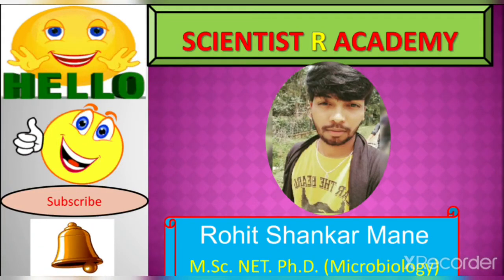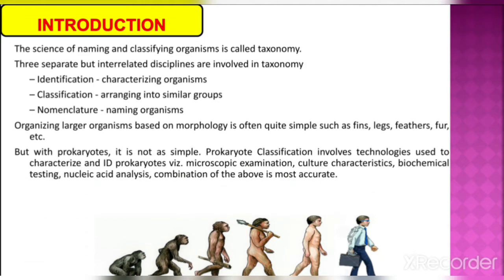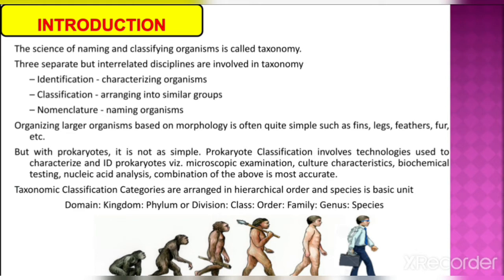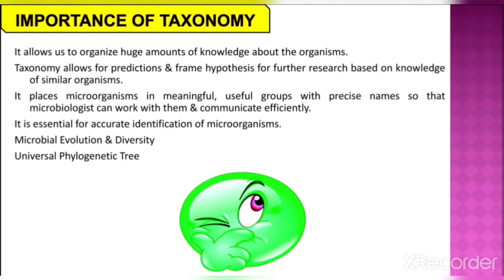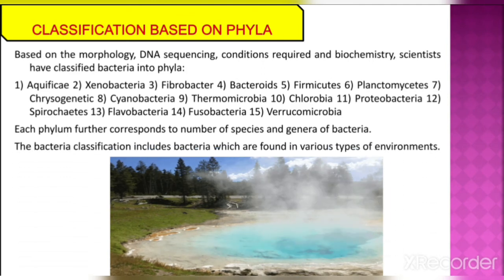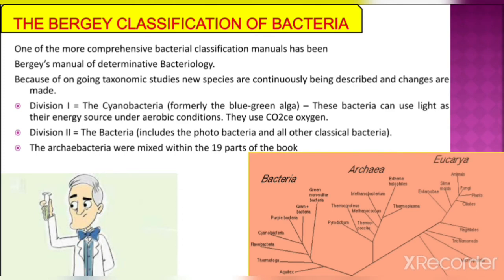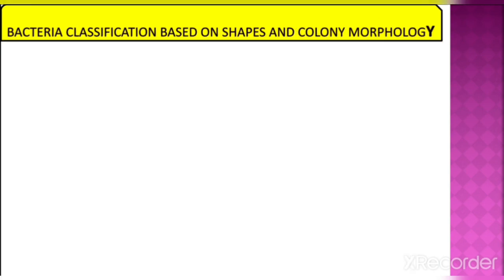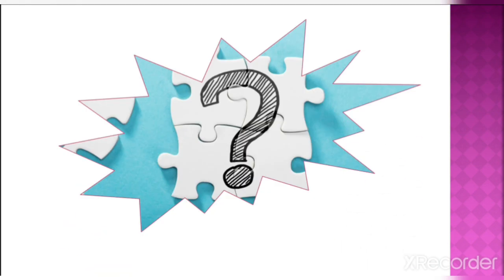Taxonomy of Bacteria|ICAR-NET| M.Sc|GATE|CSIR-NET|Agriculture Microbiology|Rohit Shankar Mane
| Introduction|

The science of naming and classifying organisms is called taxonomy.
Three separate but interrelated disciplines are involved in taxonomy
 – Identification - characterizing organisms
 – Classification - arranging into similar groups
 – Nomenclature - naming organisms
Organizing larger organisms based on morphology is often quite simple such as fins, legs, feathers, fur, etc.
But with prokaryotes, it is not as simple. Prokaryote Classification involves technologies used to characterize and ID prokaryotes viz. microscopic examination, culture characteristics, biochemical testing, nucleic acid analysis, combination of the above is most accurate.
Taxonomic Classification Categories are arranged in hierarchical order and species is basic unit
  Domain: Kingdom: Phylum or Division: Class: Order: Family: Genus: Species

It allows us to organize huge amounts of knowledge about the organisms.
Taxonomy allows for predictions & frame hypothesis for further research based on knowledge of similar organisms.
It places microorganisms in meaningful, useful groups with precise names so that microbiologist can work with them & communicate efficiently.
It is essential for accurate identification of microorganisms.
Microbial Evolution & Diversity
Universal Phylogenetic Tree

|Classification based on PHYLA|

Based on the morphology, DNA sequencing, conditions required and biochemistry, scientists have classified bacteria into phyla:
1) Aquificae 2) Xenobacteria 3) Fibrobacter 4) Bacteroids 5) Firmicutes 6) Planctomycetes 7) Chrysogenetic 8) Cyanobacteria 9) Thermomicrobia 10) Chlorobia 11) Proteobacteria 12) Spirochaetes 13) Flavobacteria 14) Fusobacteria 15) Verrucomicrobia
Each phylum further corresponds to number of species and genera of bacteria.
The bacteria classification includes bacteria which are found in various types of environments.
|Bergeys Manual of Classification|

One of the more comprehensive bacterial classification manuals has been
Bergey’s manual of determinative Bacteriology.
Because of on going taxonomic studies new species are continuously being described and changes are made.
Division I = The Cyanobacteria (formerly the blue-green alga) – These bacteria can use light as their energy source under aerobic conditions. They use CO2 oxygen.
Division II = The Bacteria (includes the photo bacteria and all other classical bacteria).
The archaebacteria were mixed within the 19 parts of the book